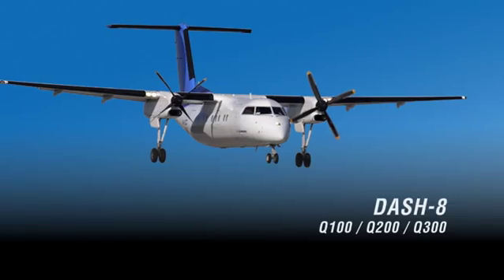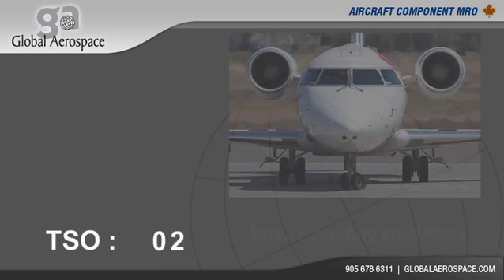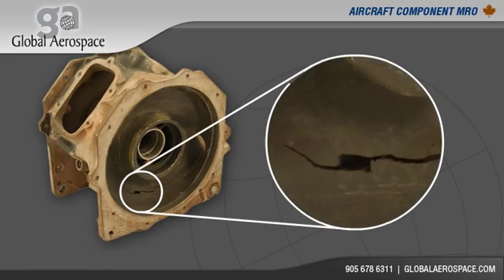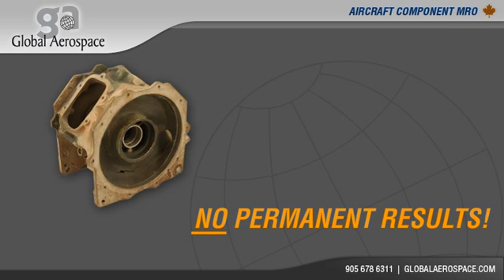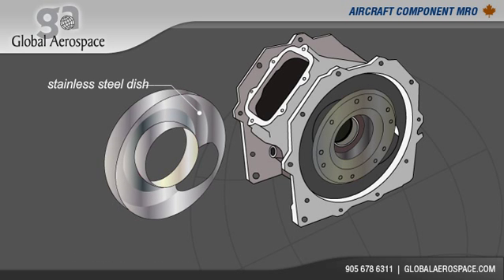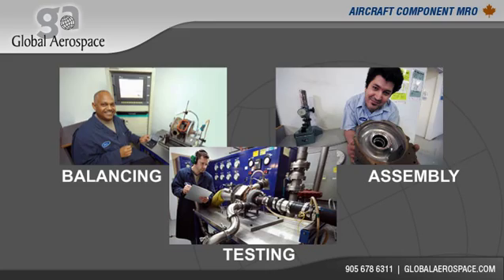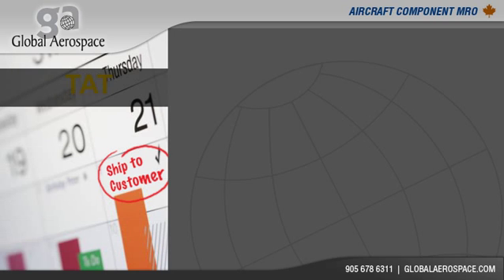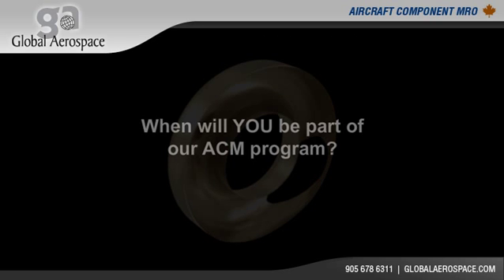Dash-8 and CRJ Air Cycle Machine MRO Solution - The Dish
The largest maintenance cost of the ACM is the housing, which will crack over time. Until now, the industry solution was to scrap the housing and install a new expensive replacement.

The "Dish" is a patent-pending housing repair developed by Global Aerospace with sister company Global Engineering Corporation. This unique repair eliminates the need for expensive housing replacements, resulting in significantly lower ACM overhaul costs.